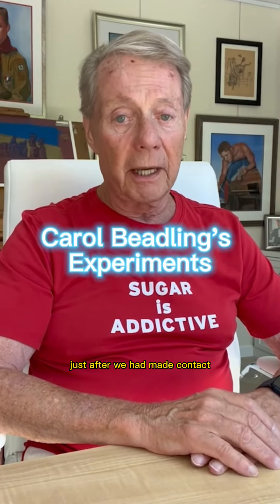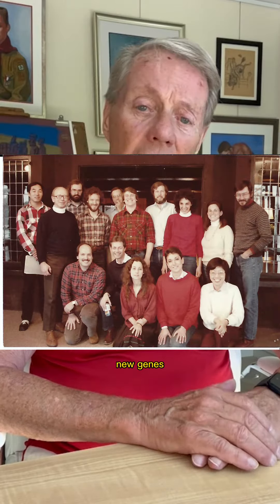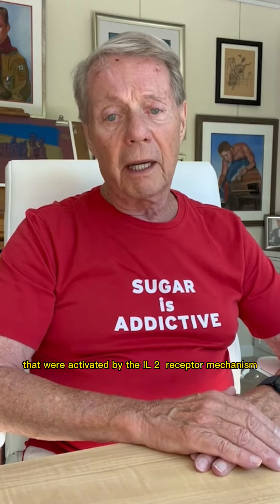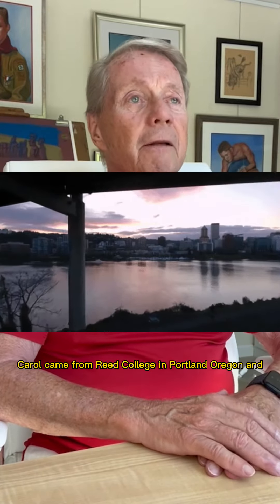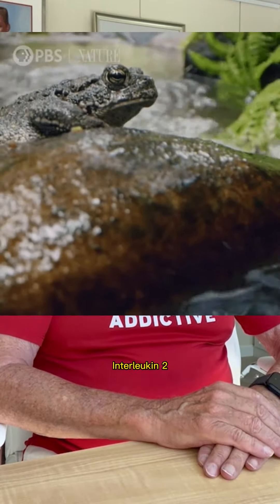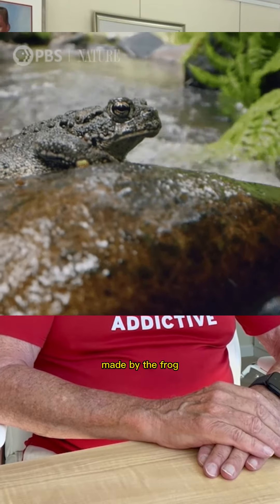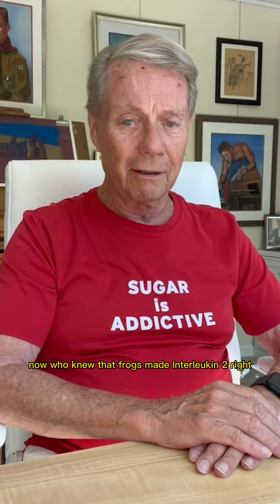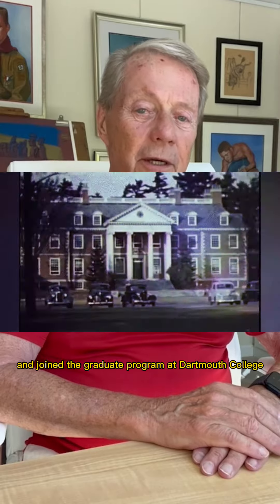Interleukin Revolution Vignettes #29